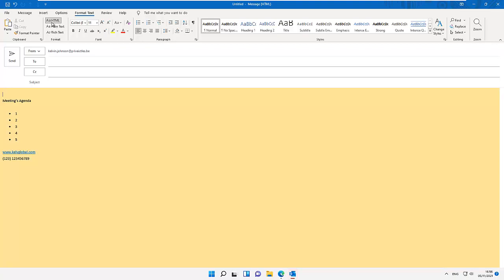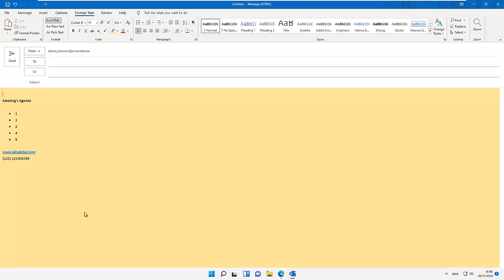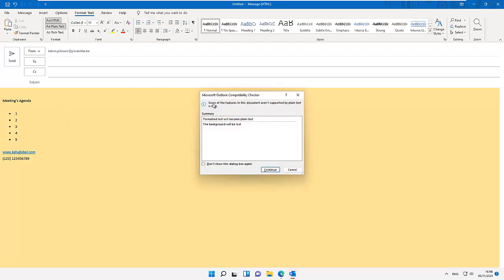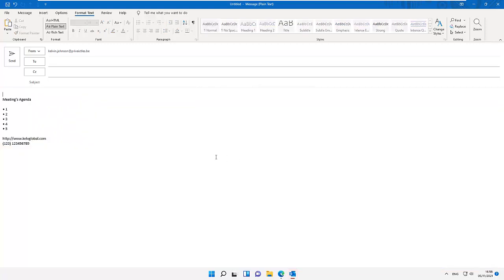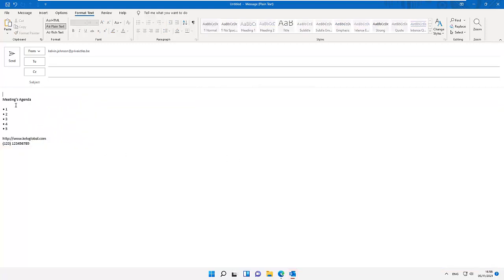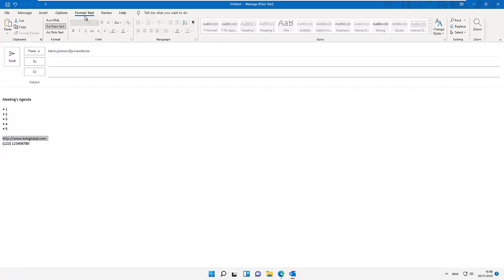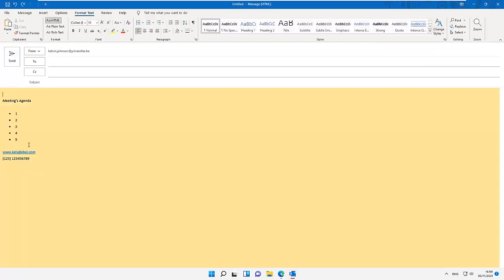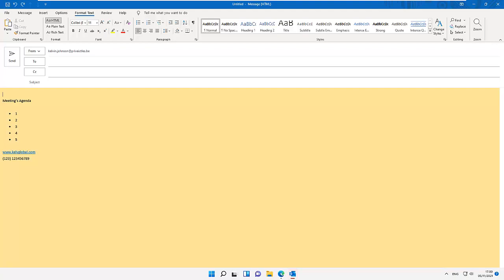Outlook 2021 Tutorial - How to Change the Format of an Email in Outlook 2021 | Office 2021 - Part 17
In this tutorial you will learn everything you need to know about Outlook 2021. We are going to learn how to Change the Format of an Email in Outlook 2021

How to Forward, Reply and Reply All in Outlook 2021
Outlook 2021 Tutorial
Microsoft outlook 2021 tutorial